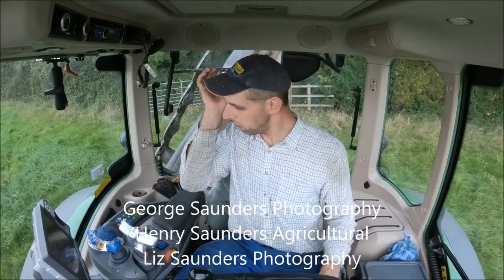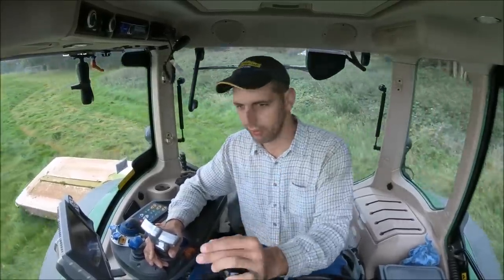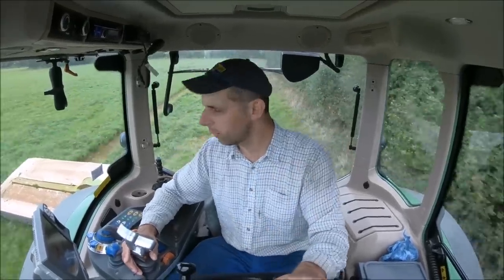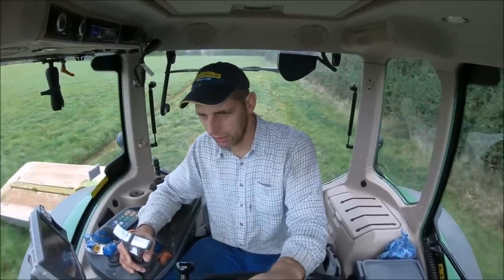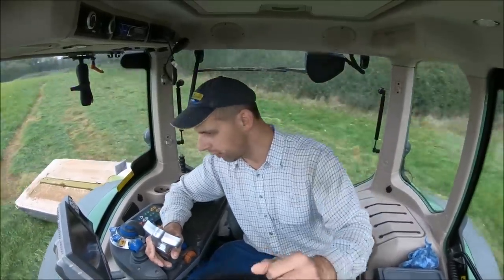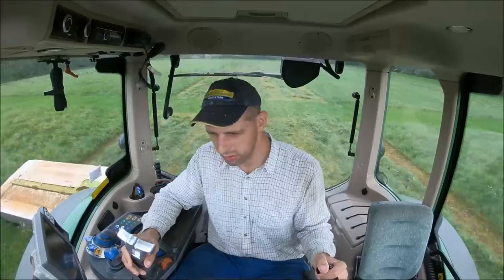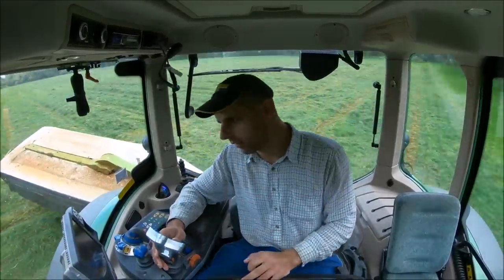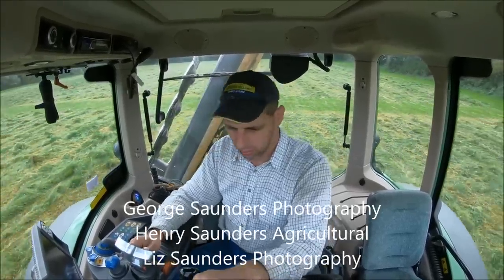Mowing with the Fendt 516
Doing a bit of mowing with the Fendt 516 and Claas 3500